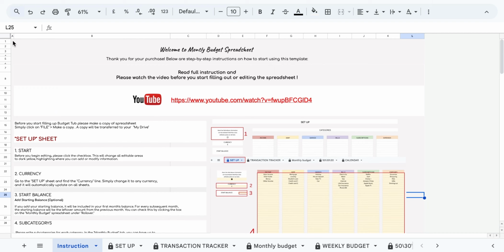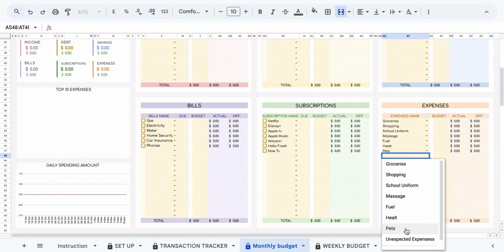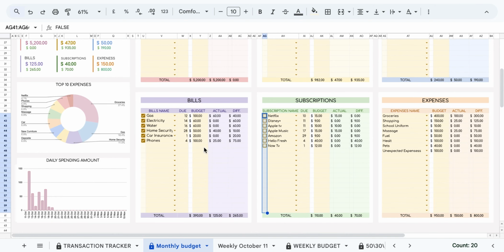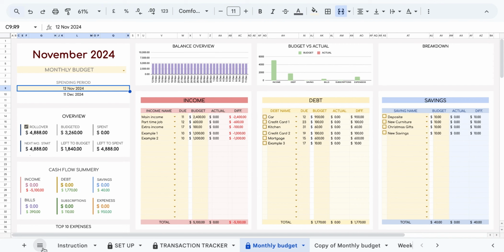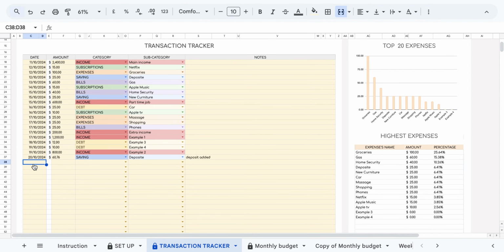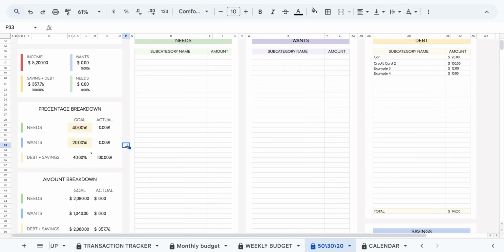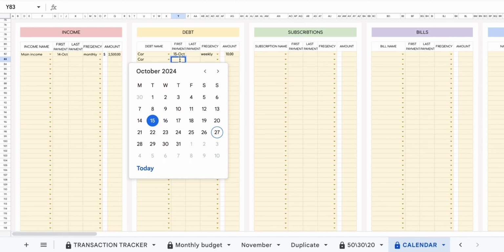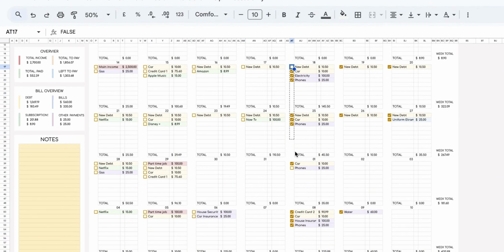Weekly & Monthly Budget Spreadsheet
This spreadsheet was created by SpreadSmartCo etsy shop. Please watch the video to have a clear vision how to use  spreadsheet .